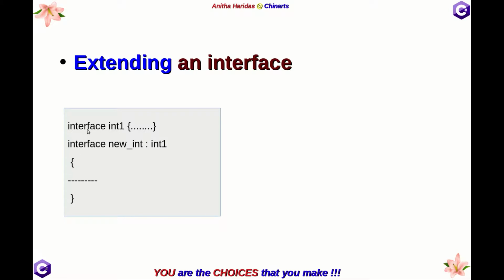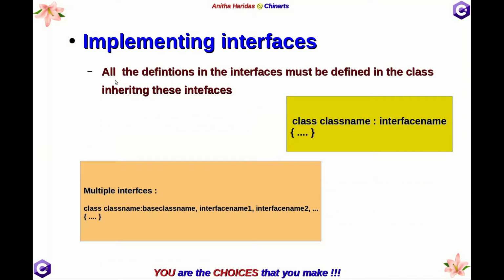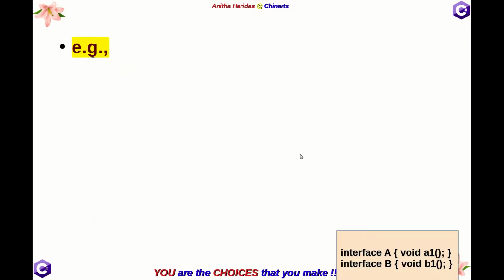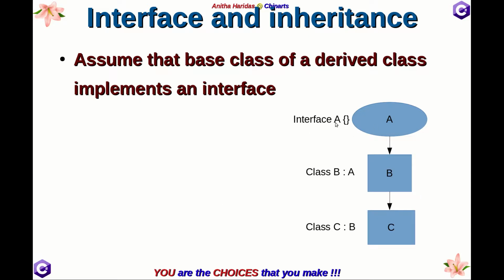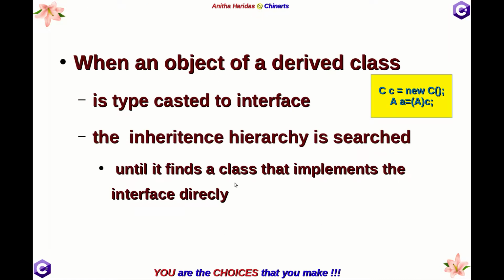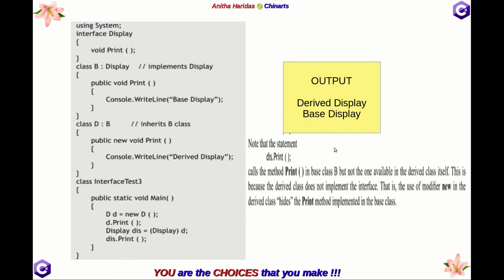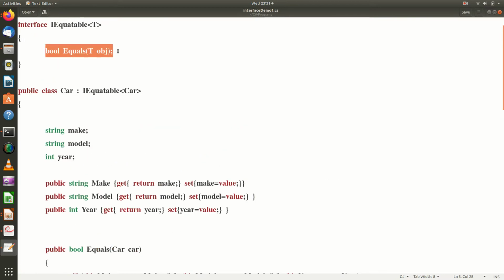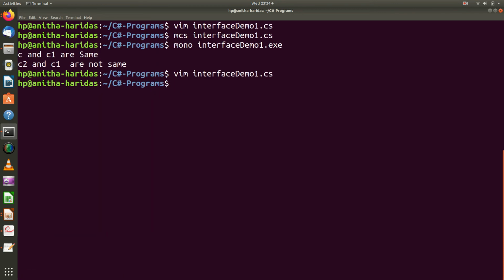C# U3 interfaces part2 Screencast 2020 07 15 23:35:54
C# interfaces Extending and implementing contd.